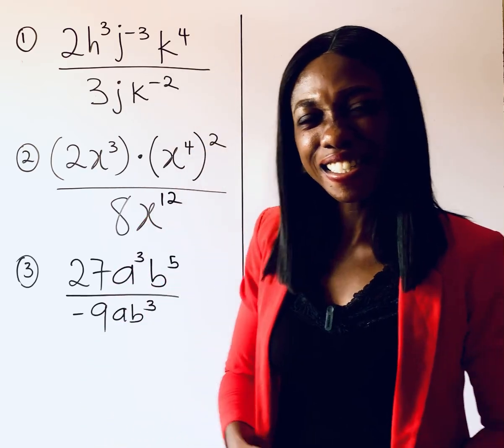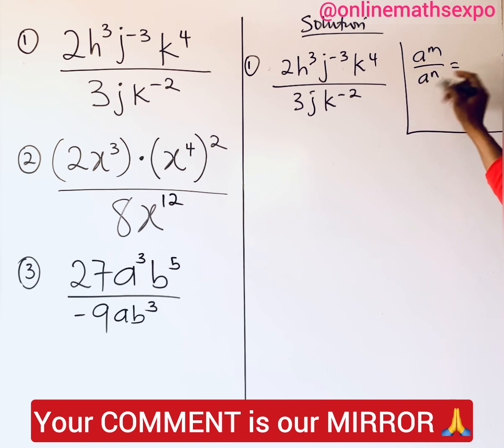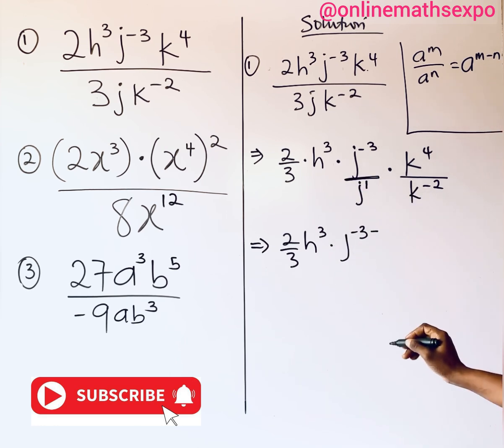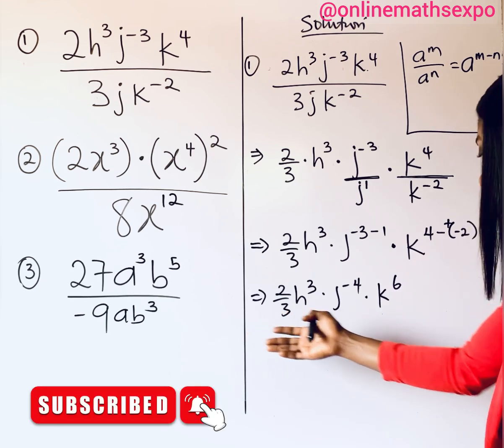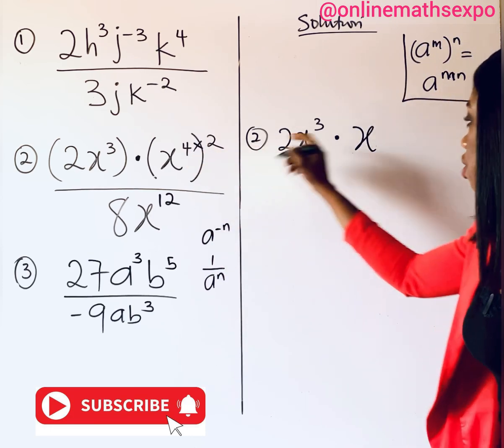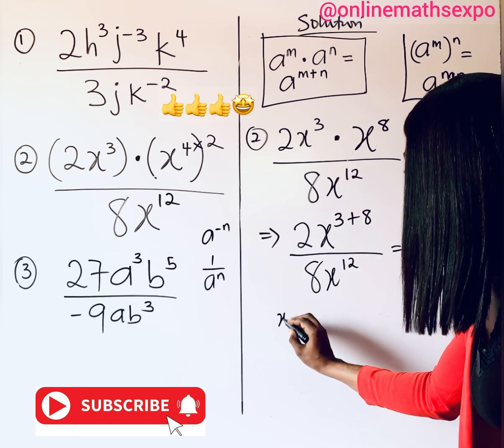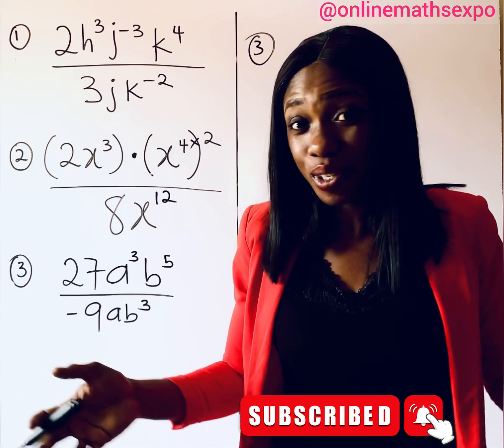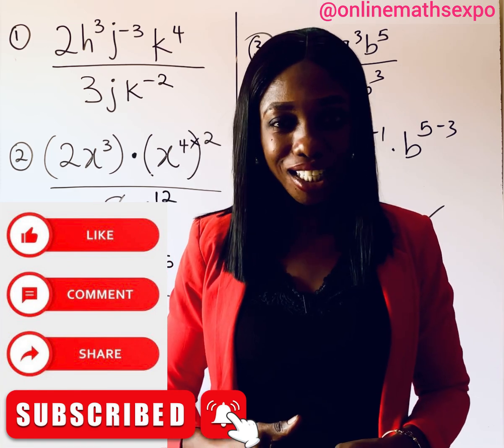Indices (Exponents)- Part 4: Can you simplify?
Stop! 🛑 Is your challenge on Indices? How can I know its Key Rules? How can I practice Maths questions involving Indices? Then, this Amazing tutorial is just for you.

It’s created to help studenst facing this challenges irrespective of differentiated learning pace.

Indices (also known as exponents or powers) is a way of expressing repeated multiplication of the same number.

It is also the Power to which a number or Variable is raised.

Example: a^m = a*a*a… (Multiplying ‘a’ m - times)
Here:
 •  a  is called the base.
 •  m is called the index, exponent, or power.
 •  a^m  is read as “a raised to the power of m”

Numerical Examples:

 1.  2^3 = 2 x 2 x 2 = 8

WAEC
wjec
Edexcel Maths
JAMB
gcse maths
UTME
a-level further
alevel Maths
edexcel Maths
maths revision
GCE
IGCS Maths
GCE Maths
NECO
jamb
Algebra
College algebra
Math Olympiad
imoExponential Equation
exponent rules
Algebra
olympiad problems